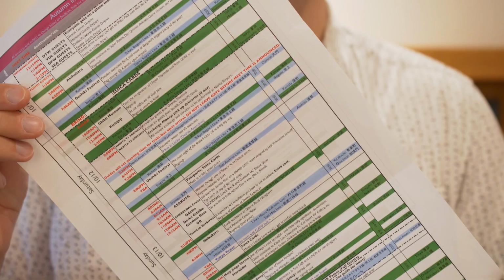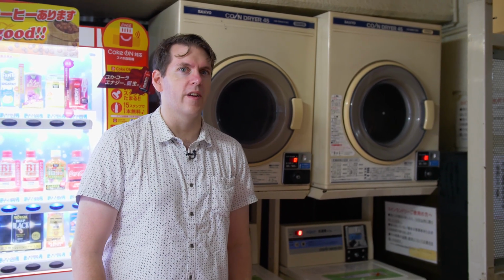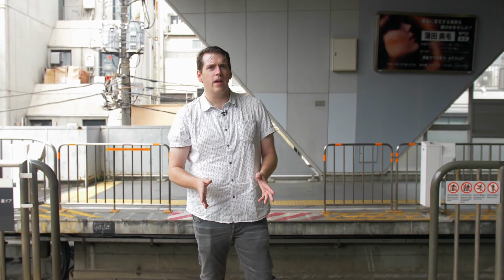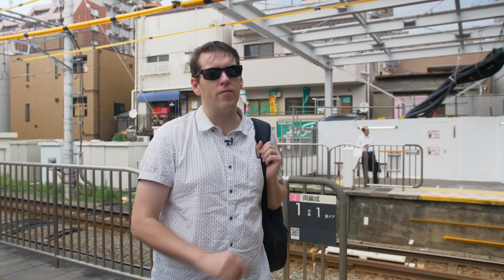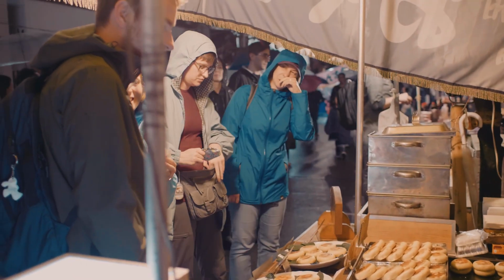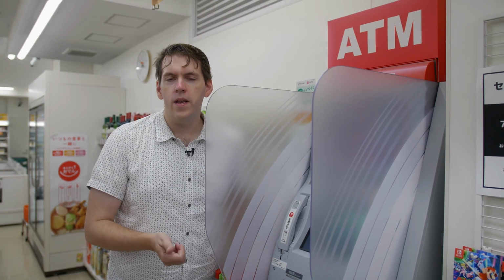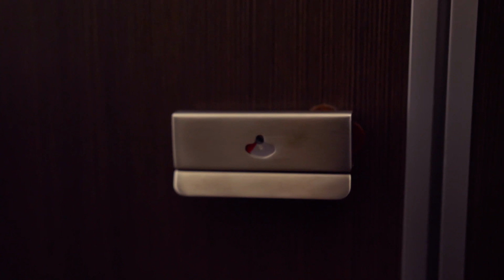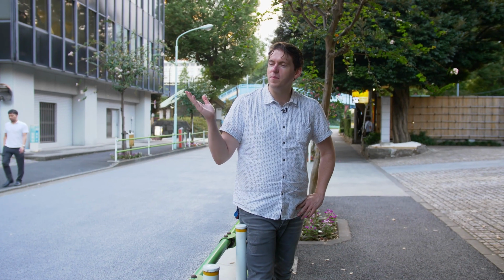PacSet: Welcome Aboard!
Wondering what a PacSet trip is like? Want to know what kind of rules there are? Have we got the video for YOU! Join us for a quick trip across Tokyo (and Japan) as we discuss customs, rules, and other stuff you'll wanna know before you travel.

Guests: THIS is the video for Trip Tutorial 2. ^_^

Want to join the adventure?